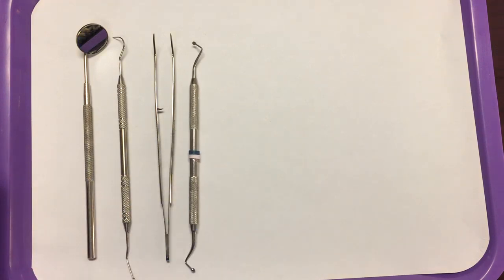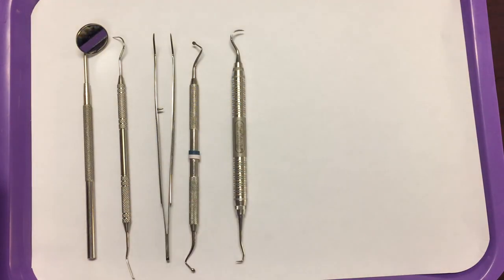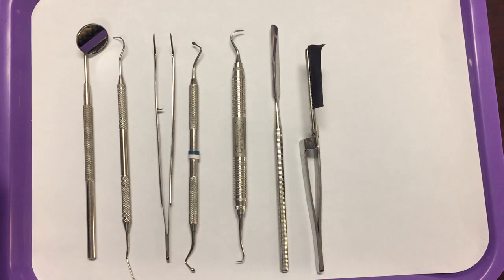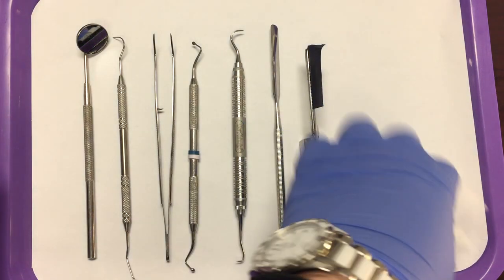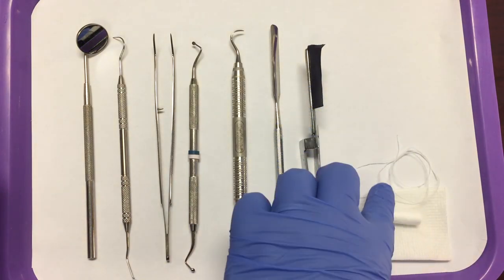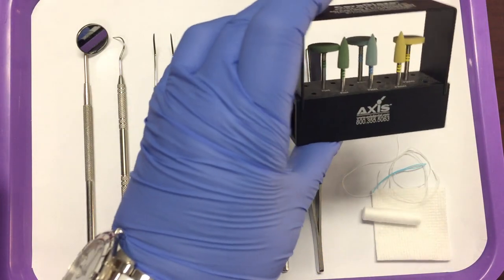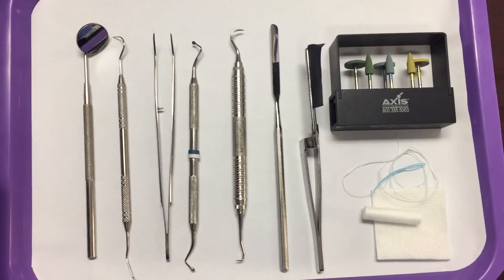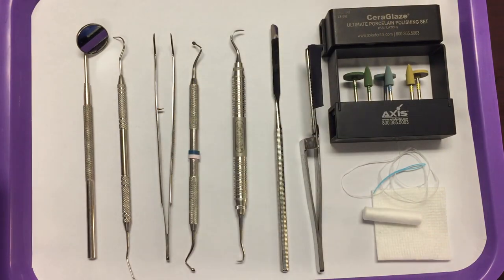Crown Cementation Tray Setup